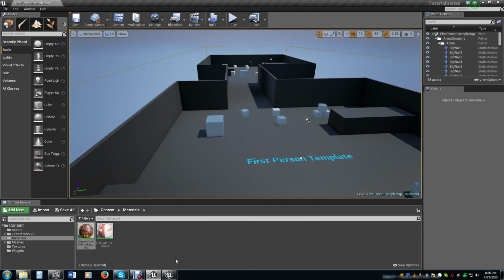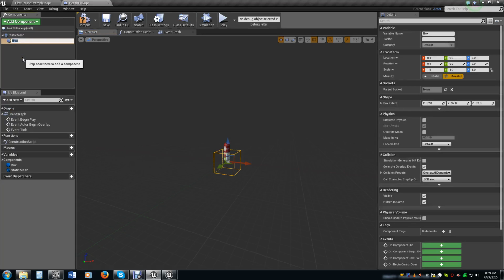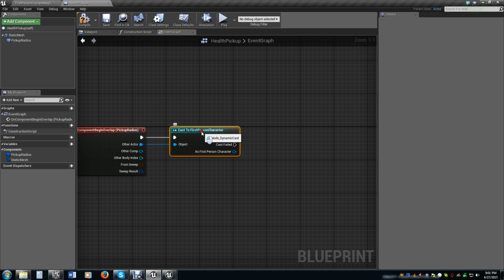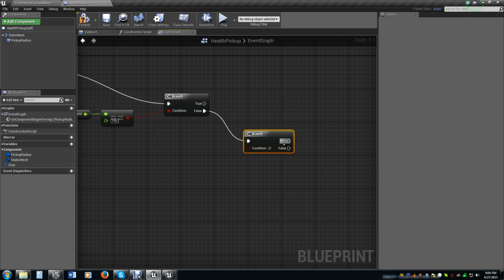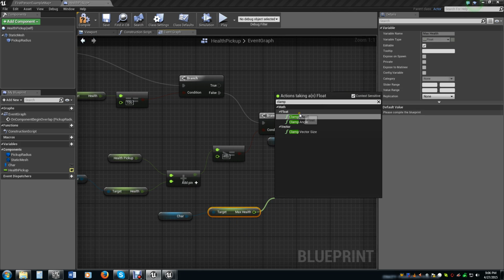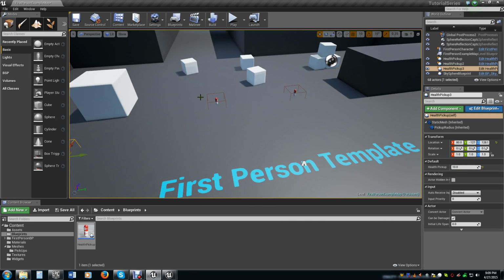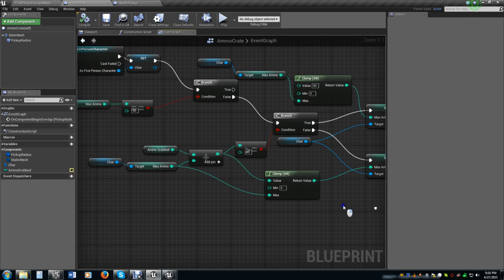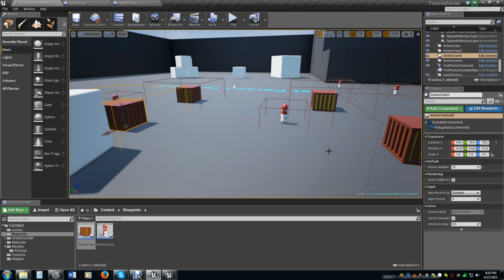UE4 Tutorial - 03 - Pick Ups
In this video we give the player the ability to pick up health and ammo. However if the player is at max ammo and max health they will not be able to pick up the ammo/health pickup and therefore we wont be wasting it.